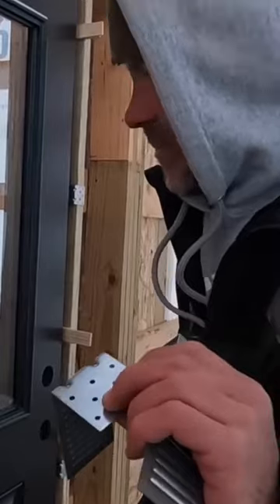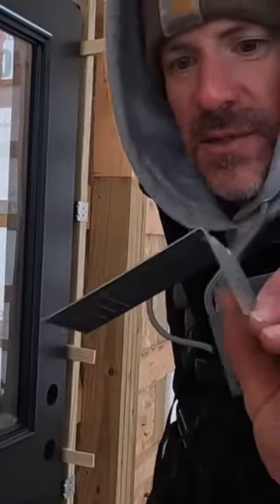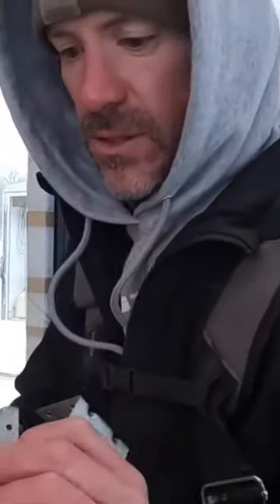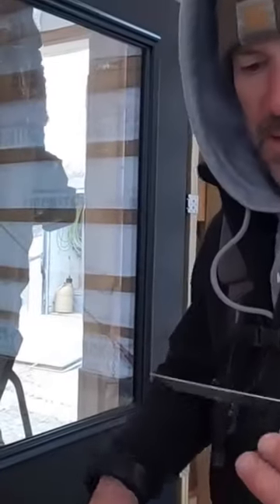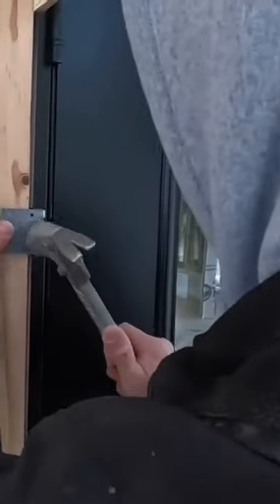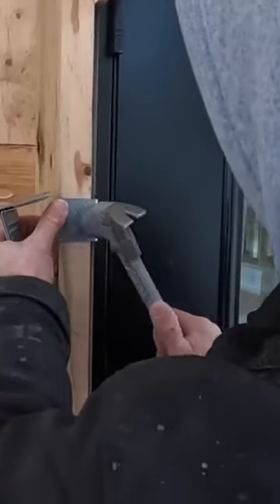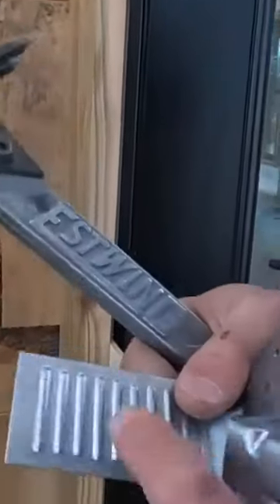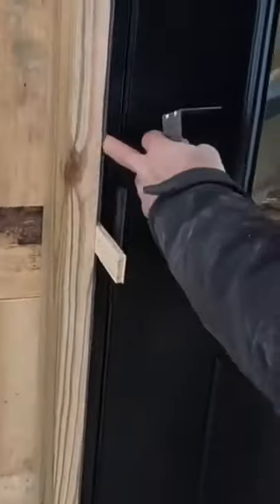ThermaTru Doors with Tru-Loc Clips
We love installing these ThermaTru doors.